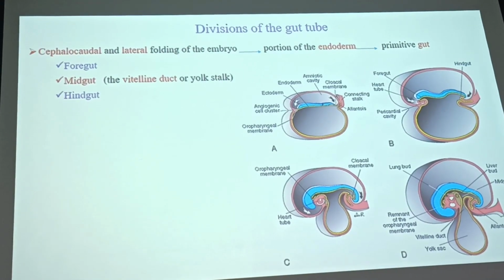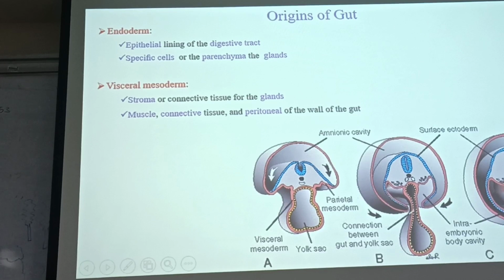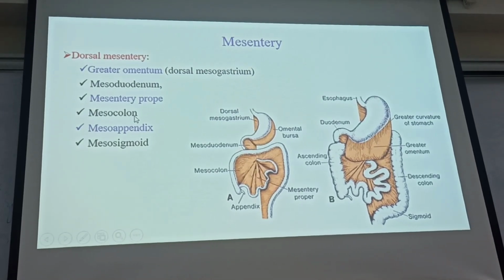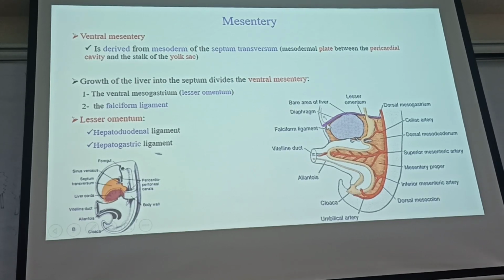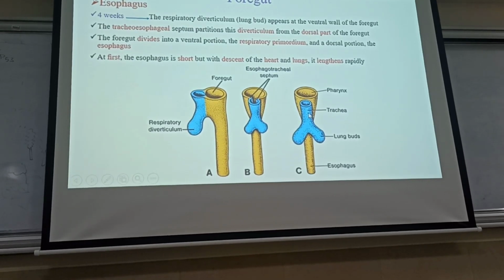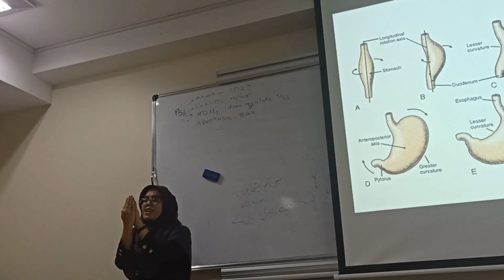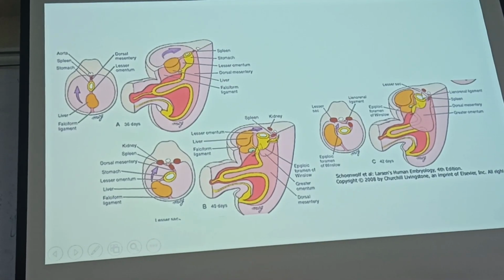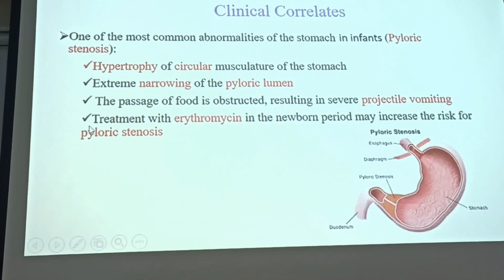Gastrointestinal Embryology lecture 1 (Formation of stomach, esophagus)